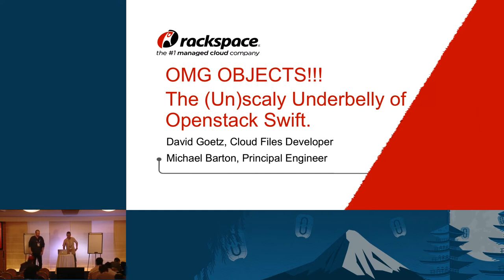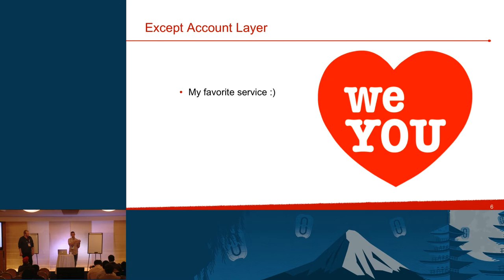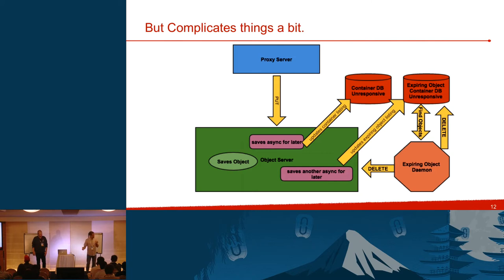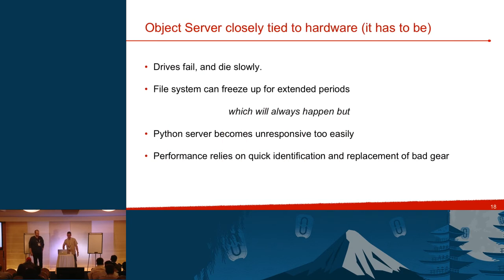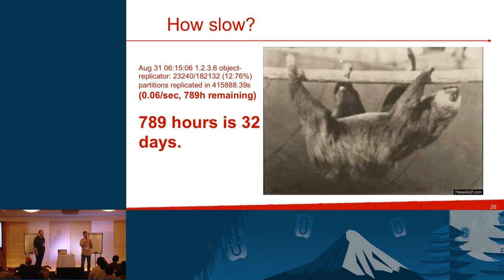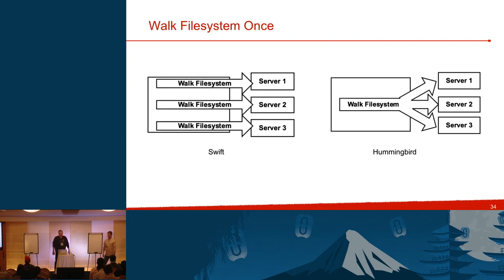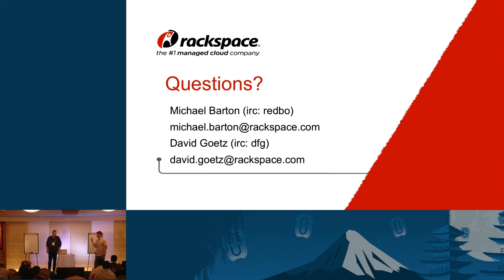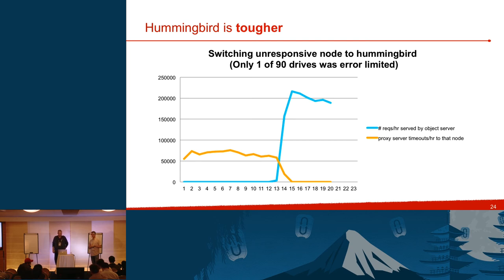OMG Objects! The (Un)scaly Underbelly of Openstack Swift.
At Rackspace we have pushed swift to its limits. While it has performed amazingly well over the years there have been some pretty hairy moments and there are still some unresolved issues. We will share some horror stories about features gone wrong and some larger issues that we are in part trying to solve by rewriting the object server layer in golang.